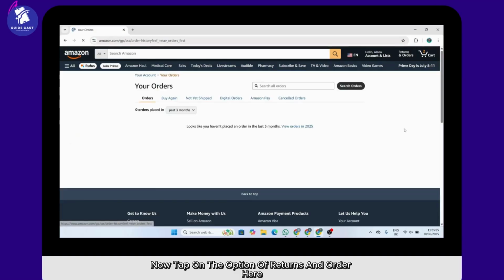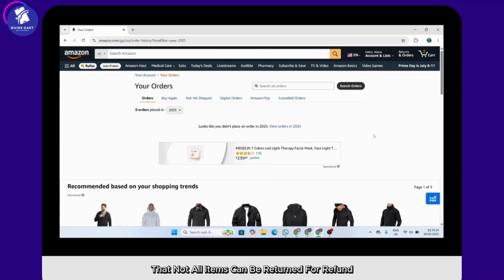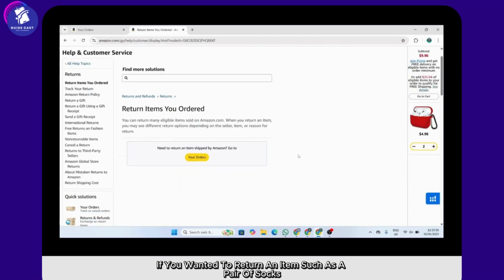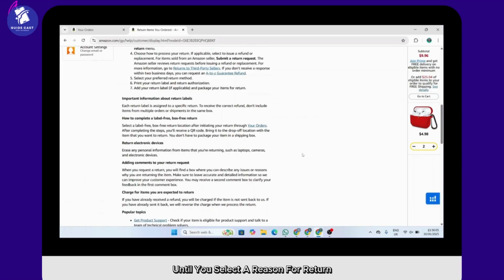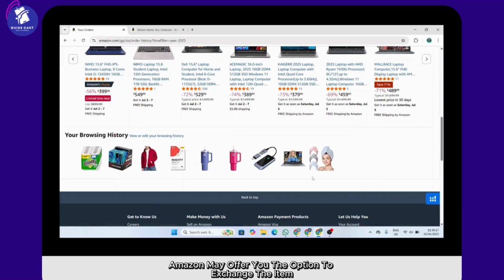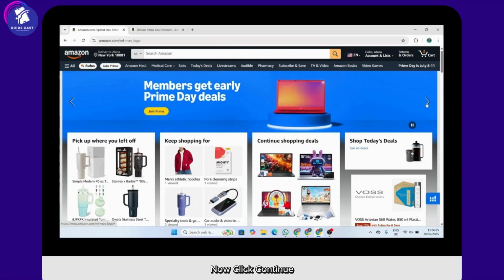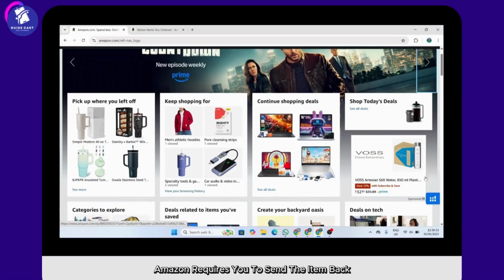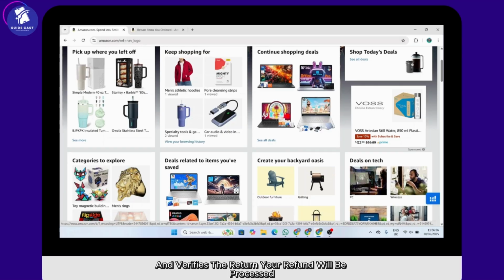How to Request an Amazon Refund in 2025 (Fast & Easy Guide)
Need to get your money back from Amazon? This quick 2025 tutorial shows you how to request a refund for any Amazon order, whether it’s damaged, wrong, or delayed. Works on mobile and desktop.

00:05 Intro
00:25 Go to “Your Orders” and Select the Item
00:50 Choose Reason for Refund (Wrong Item, Damaged, etc.)
01:20 Track Refund Status Under “Returns & Orders”

Amazon’s refund process is simple—this guide shows you exactly how to do it fast.

amazon refund request 2025, how to get refund amazon, amazon return and refund tutorial, amazon refund status check, amazon customer service refund, amazon wrong item refund, amazon refund policy 2025, how to cancel amazon order and get refund, amazon app refund steps, refund without return amazon